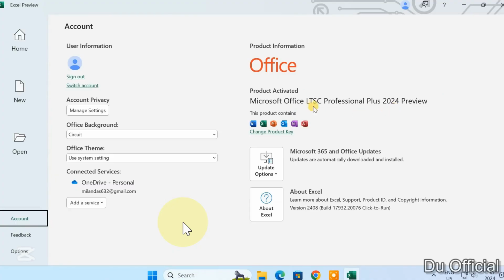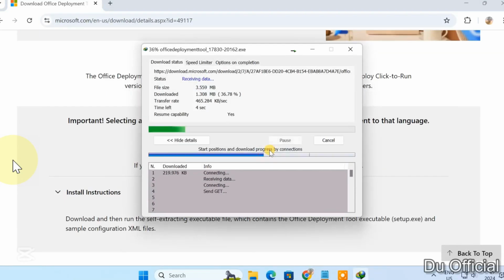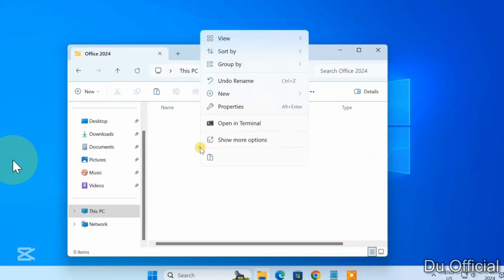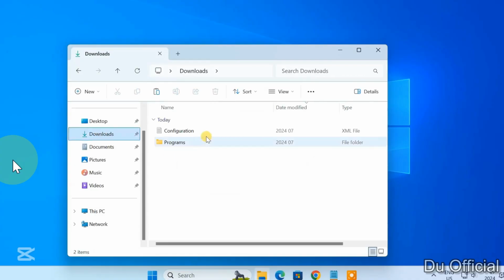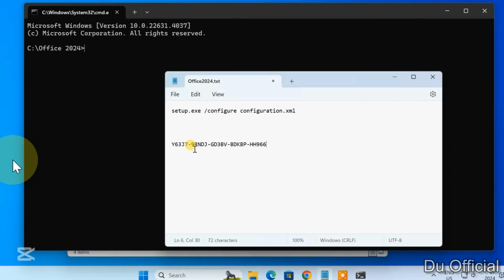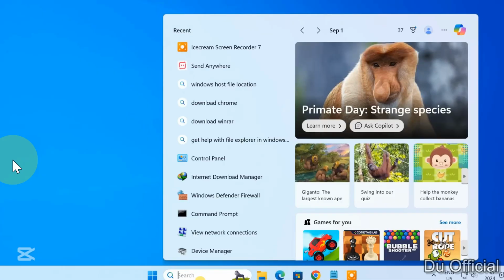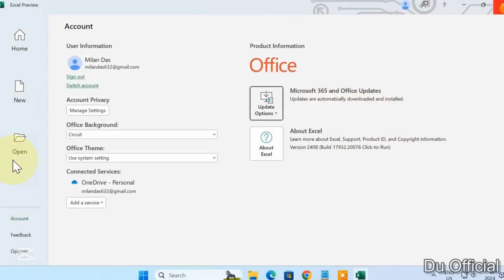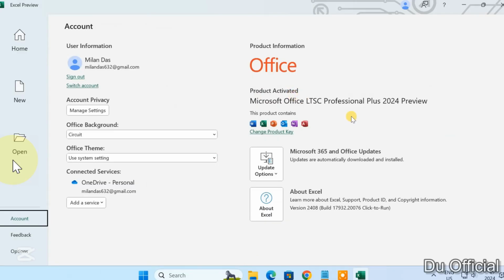Get Microsoft Office 2025 for FREE – Download, Install, and Activate (Preview Version)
Get Microsoft Office 2025 for FREE – Download, Install & Activate (Preview Version!)

Looking for a way to access Microsoft Office 2025 without spending a cent? In this video, we'll guide you through the complete process to download, install, and activate the Preview version of Microsoft Office 2025—100% free, legal, and safe! Whether you're a student, professional, or just need these essential tools, this guide has you covered.

💻 Activation Command:
setup.exe /configure configuration.xml
🔑 Product Key:
Y63J7-9RNDJ-GD3BV-BDKBP-HH966